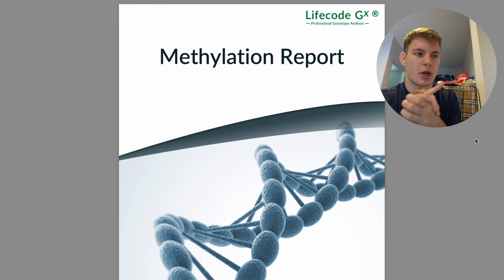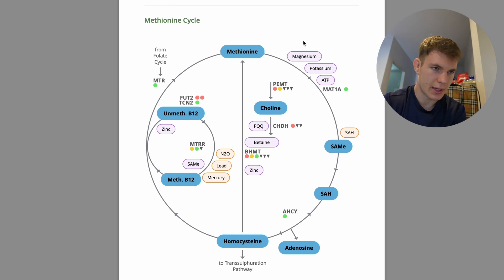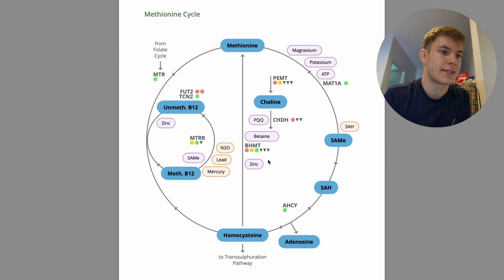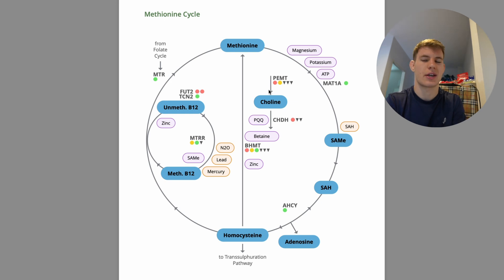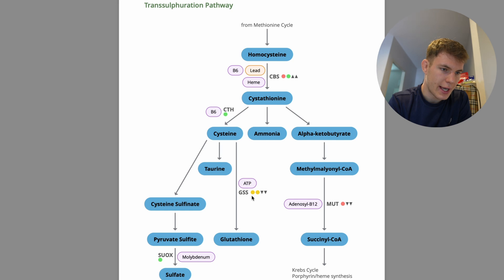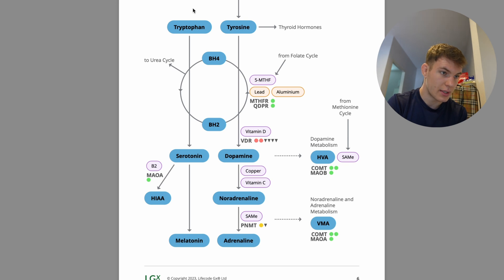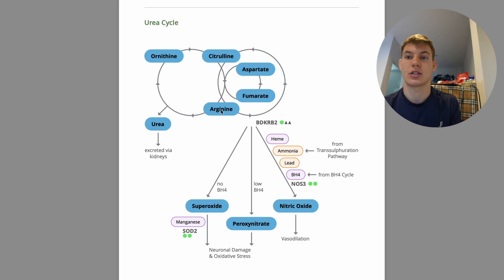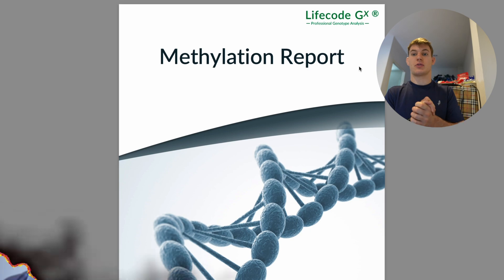I did GARY BRECKA's methylation test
I go through my DNA methylation test.